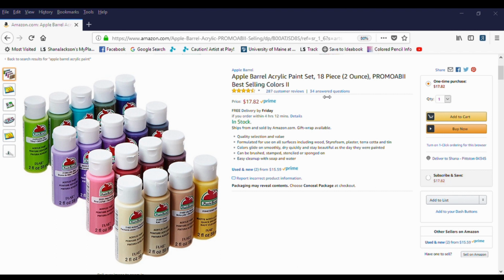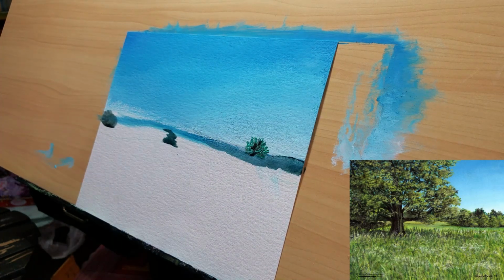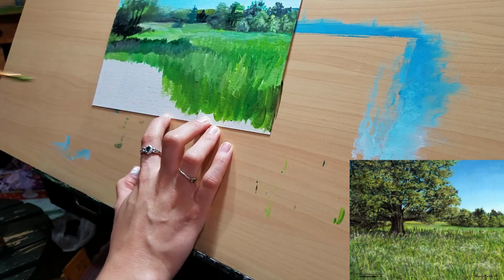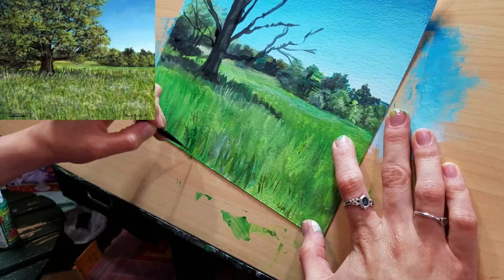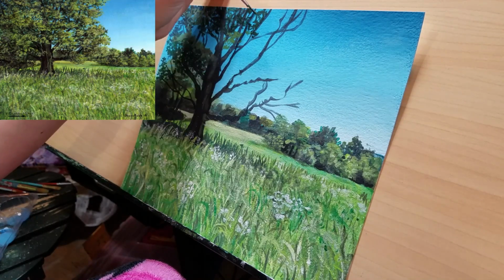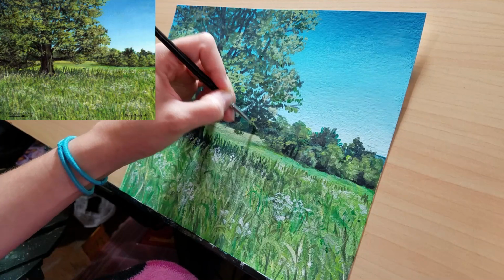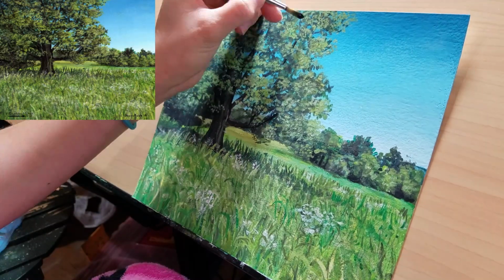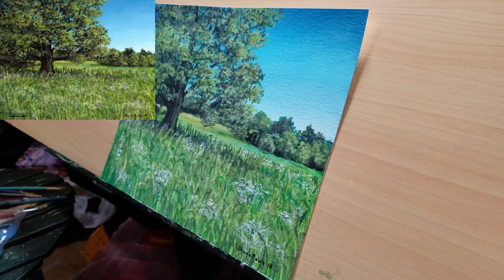Cheap Art Supplies-Painting with $1 Acrylic Craft Paint!!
In this video I will be painting a landscape using $1 Apple Barrel acrylic craft paint!
Colors that I used:
Pineapple
Bright Yellow
Kings Gold
Green Apple
Christmas Green
Turquoise
Too Blue
English Navy
Brown Oxide
Black
White